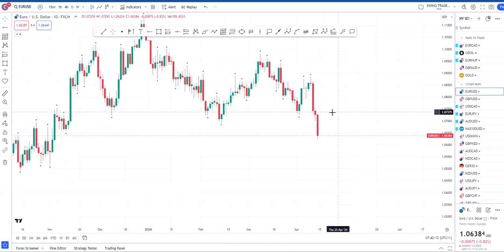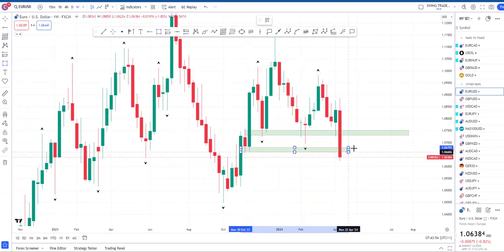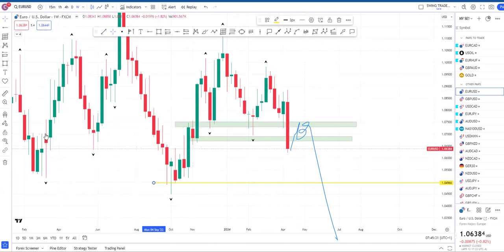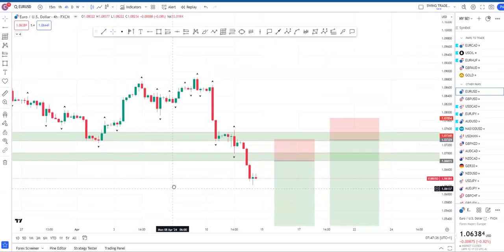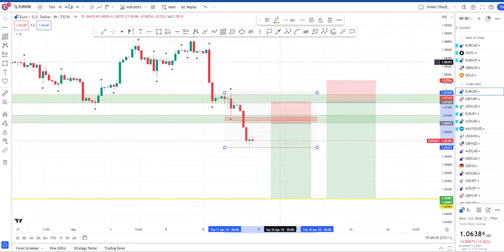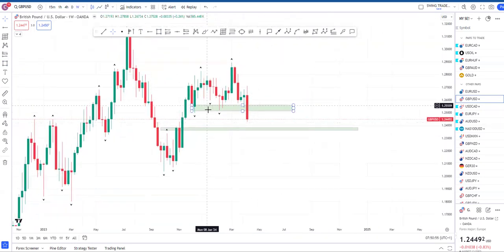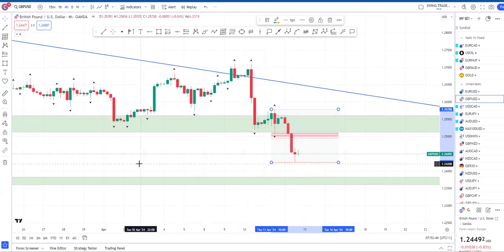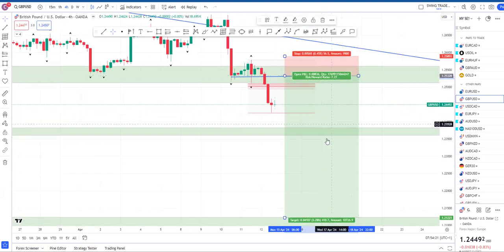TCBFX WEEKLY ANALYSIS FORECAST ON GBPUSD EURUSD PAIRS WEEK 16